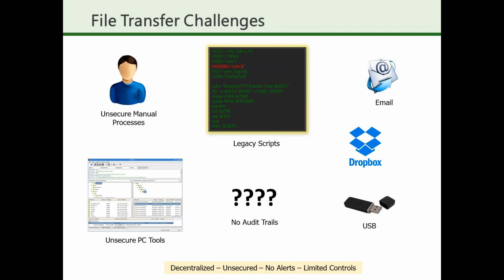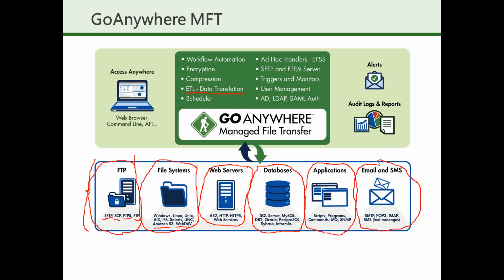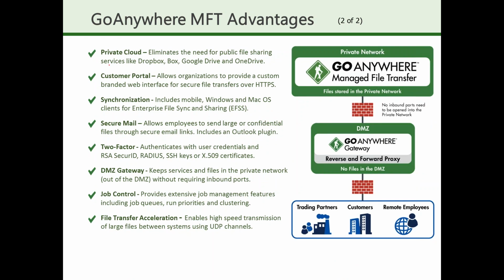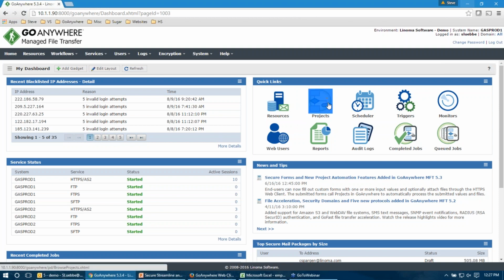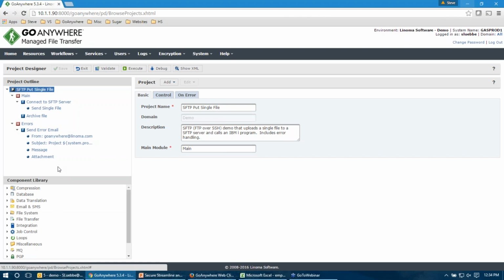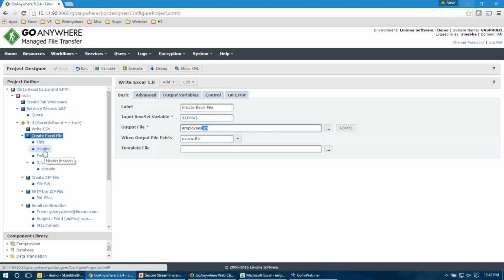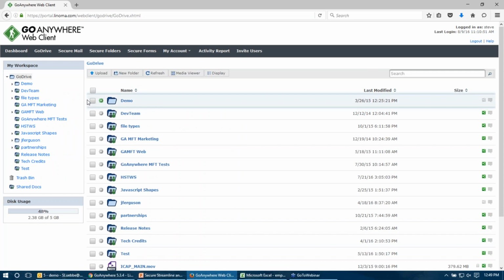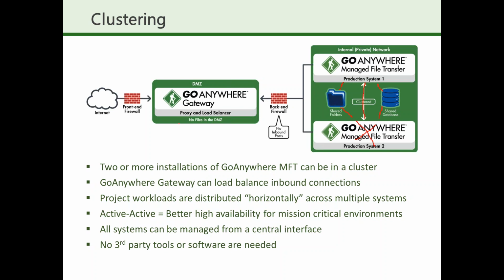Secure, Streamline and Audit your Enterprise File Transfers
Ready to retire your traditional FTP tools and file transfer scripts?
Want to understand why more IT departments are choosing Managed File Transfer?

Traditional FTP tools and homegrown scripts can no longer keep pace with business demands and compliance requirements. That’s why Managed File Transfer is becoming increasingly popular among forward-thinking IT departments.

Using Managed File Transfer (MFT), organizations can consolidate file transfer processes, centralize administration and generate detailed audit logs on all activity. In addition, MFT provides the ability to:

- Encrypt file transfers using popular standards like AES, SFTP, FTPS, AS2, HTTPS and PGP
- Automate batch file transfers without scripting
- Share files between employees and external users with end-to-end encryption
- Guarantee delivery with auto-resume and integrity checks
- Send alerts on file transfer activity
- Keep sensitive files out of the DMZ and inbound ports closed
- Meet compliance requirements for HIPAA, PCI DSS, SOX and GLBA

During the webinar, we’ll show how both your IT department and end-users can perform file transfers using intuitive screens and simple processes. Also, see how to easily track your organization's file transfers using real-time dashboards and reporting.